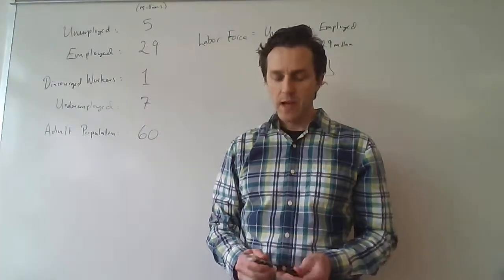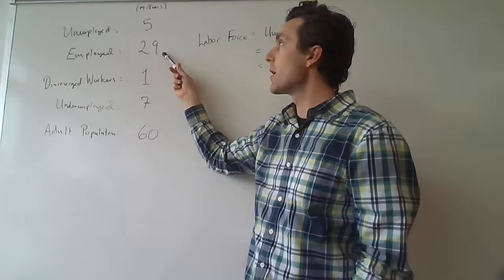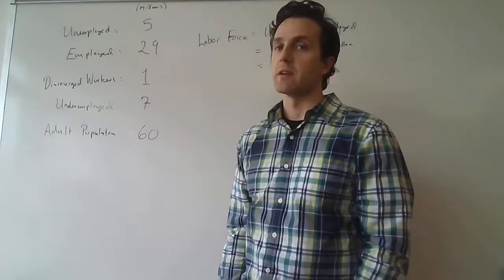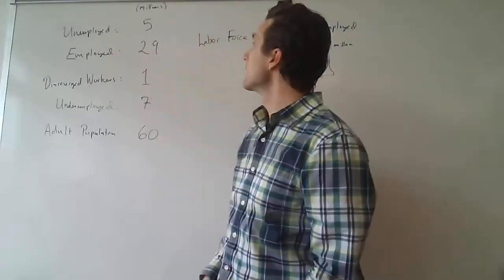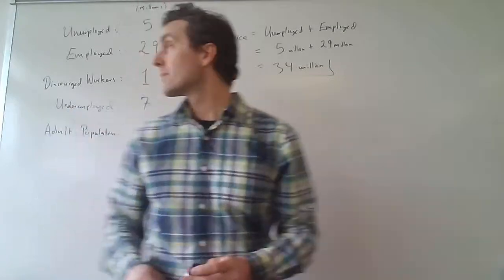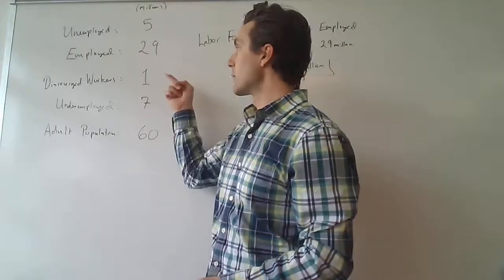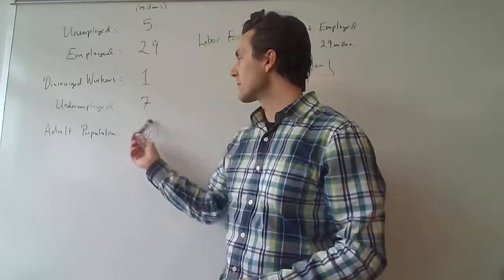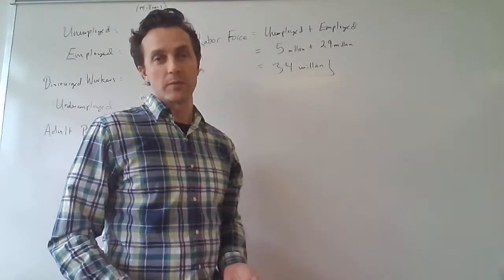Labor Force = Unemployed + Employed